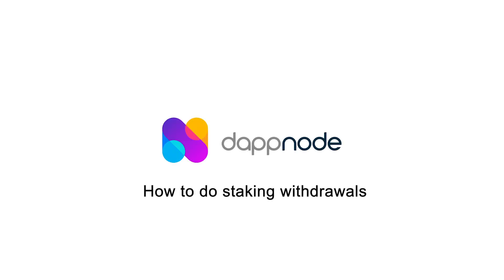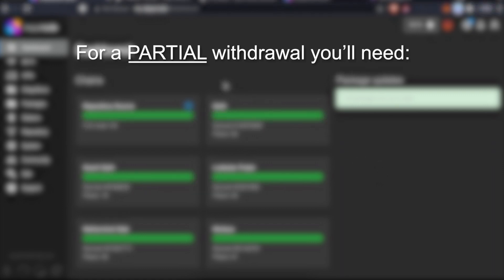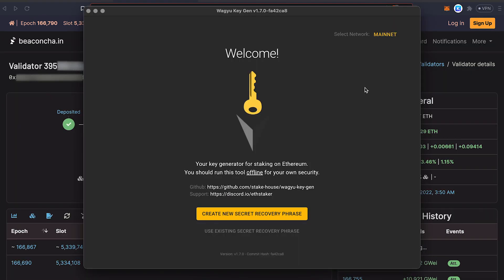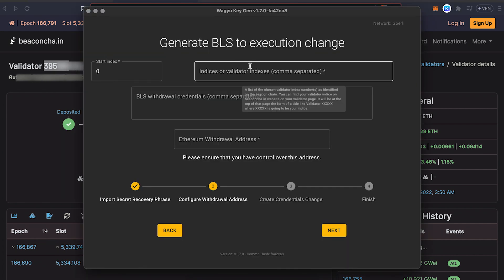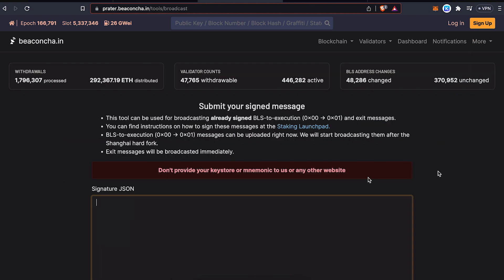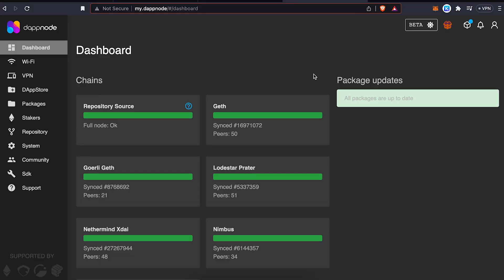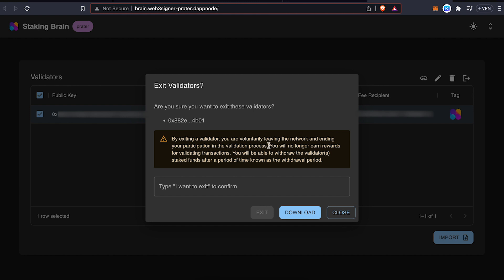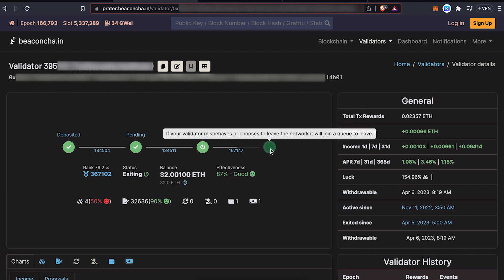How to withdraw your staked ETH with Dappnode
This tutorial will go over how to make withdrawals from the Beacon Chain once the Shapella upgrades are implemented with your Dappnode home validator.

IMPORTANT NOTE!
This tutorial is divided in two parts:
1- Partial Withdrawals (aka adding a withdrawal address)
2- Full Withdrawals (exiting your validator and getting your 32 ETH back)
Make sure you follow the right steps for what you're intending to do!!

If you don't have a Dappnode yet, for more info on how to run your own plug & play home validator.